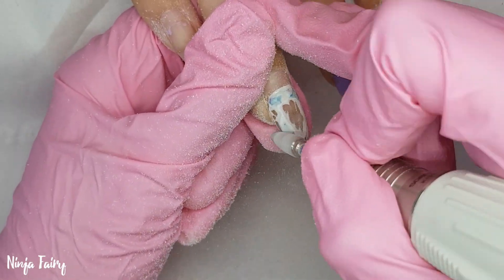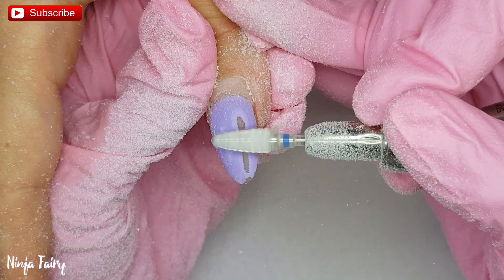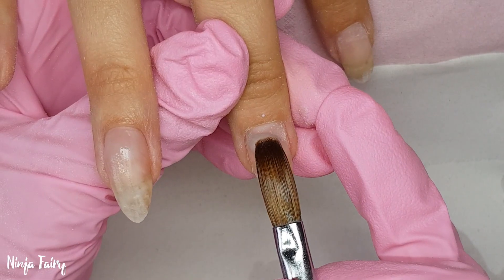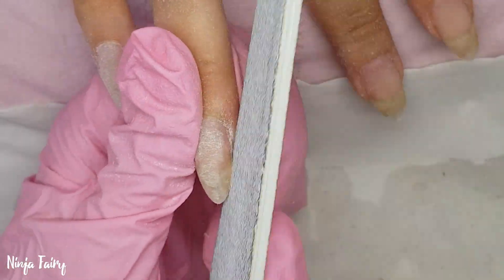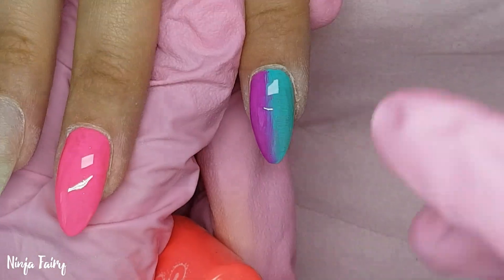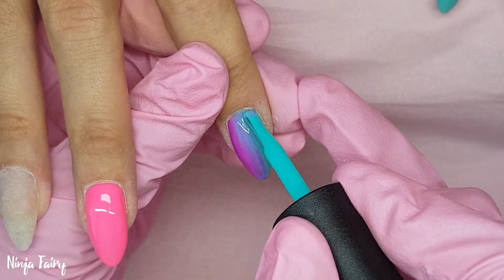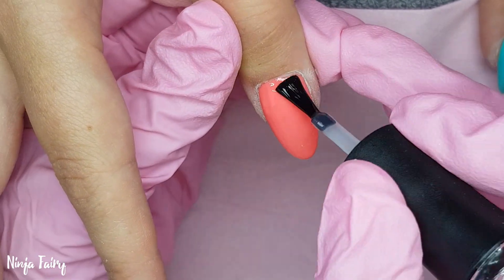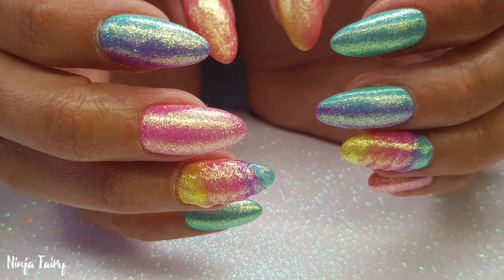RAINBOW UNICORN ACRYLIC NAILS | GEL POLISH | MAGICAL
GLITTER PLANET SOCIAL MEDIA -
( USE glitterplanetuk TO TAG US IN OUR GLITTERS & FOR A possible FEATURE IN A MONTHLY VIDEO and our Instagram )

♥                *+*+*+*I LOVE YOU GUYS+*+*+*
♥                                      xoxo

ALWAYS REMEMBER . . . You are BOMB.COM, LIT AF DON'T EVER LET ANYONE TELL YOU ANY DIFFERENT! YOU'VE GO THIS. I LOVE YOU. MWAH!  Xoxo

                              ♥MONDAY
                            ♥WEDNESDAY
                              ♥FRIDAY

SOME OF THE TIME THIS SCHEDULE GOES OUTTA THE WINDOW LMAO . . .RUNNING A BUSINESS AND BEING  MUM PLUS YOUTUBE CAN BE HECTIC LOL XOXO

Mine and Shaun @lornashaun4life

ninjanailfairy